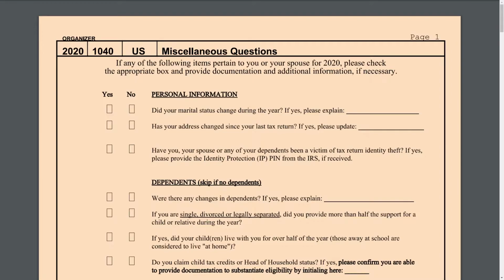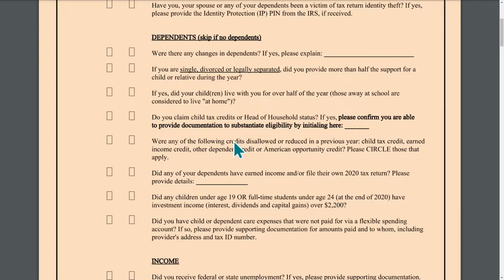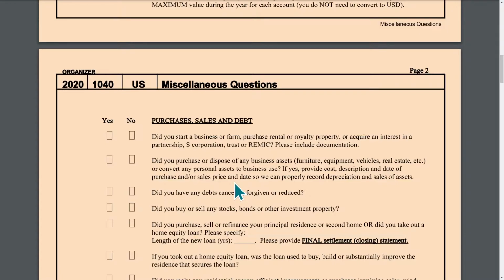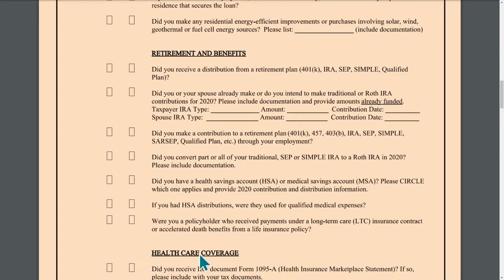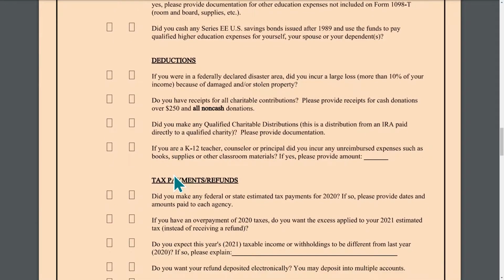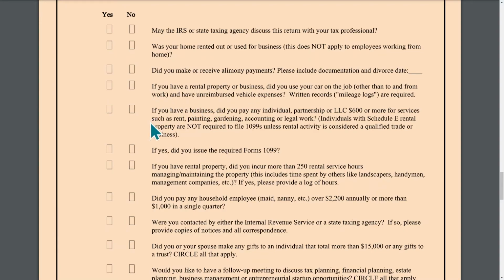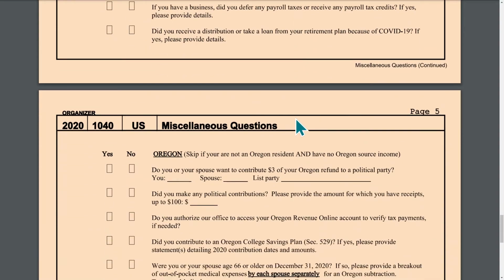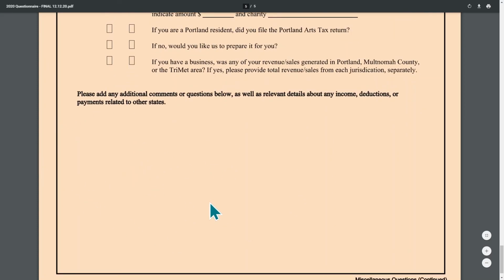Tax Organizer Basic Overview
This is a basic tax organizer walkthrough to familiarize our clients. For items not addressed in this video, please contact one of our offices for further assistance. Click "Show More" below for timestamps to specific sections.

0:01:14 Personal Information
0:02:17 Dependents
0:05:21 Income
0:07:53 Purchases, Sale and Debt
0:10:52 Retirement and Benefits
0:12:38 Heath Care Coverage
0:13:21 Higher Education
0:15:03 Deductions
0:16:58 Tax Payments/Refunds
0:18:45 Miscellaneous
0:25:21 Oregon